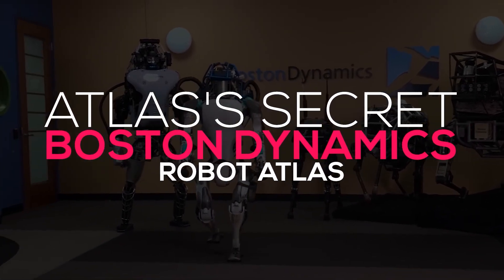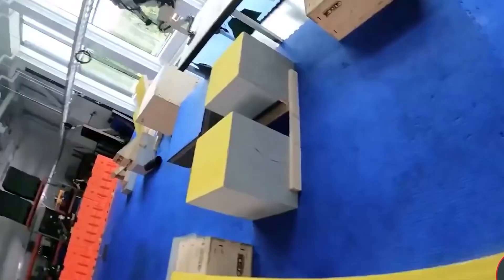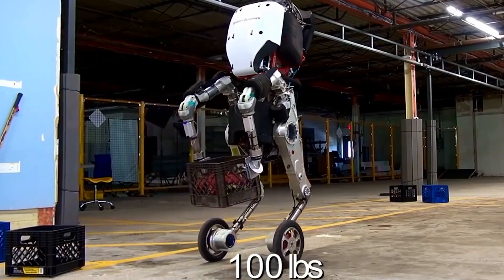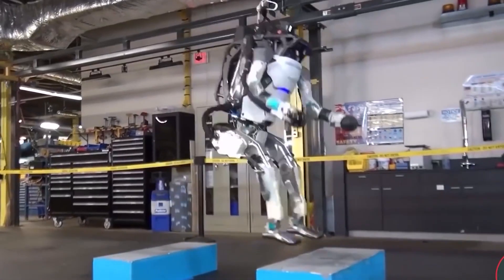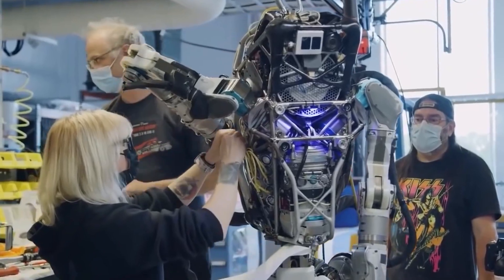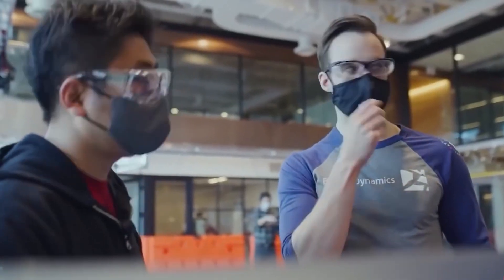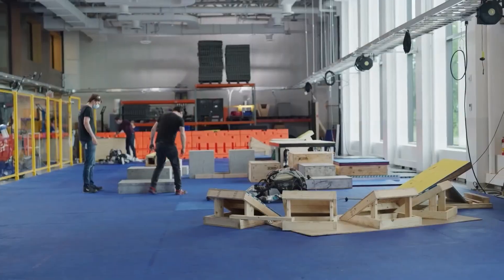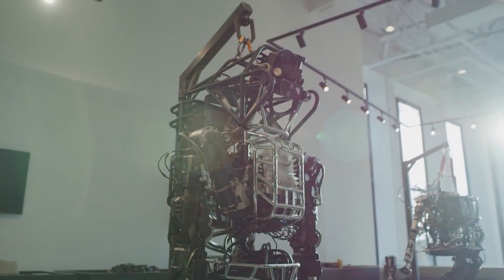Atlas's Hidden Secret | Boston Dynamics' | Robot Atlas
news.

For those of you who do not know, Atlas is a humanoid robot that
exhibits human-like coordination and speed. It was developed by Boston
Dynamics- an American robotics company with funding from the U.S.
Defense Advanced Research Projects Agency (DARPA) and was
unveiled in public in 2013. Over time, Boston Dynamics has made
various development in the robot and excelled in robotic locomotion.